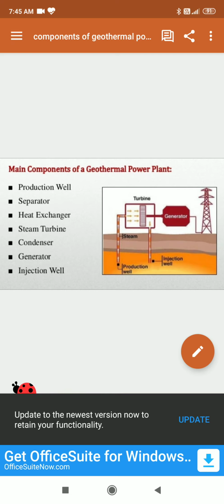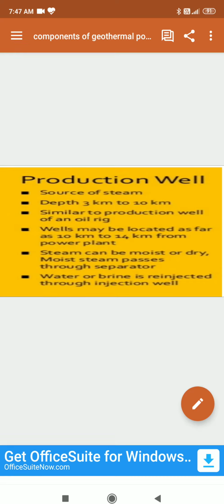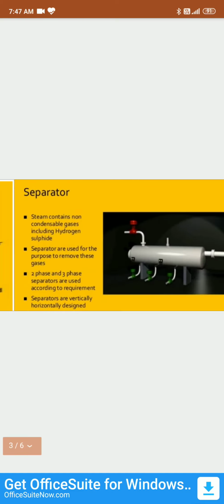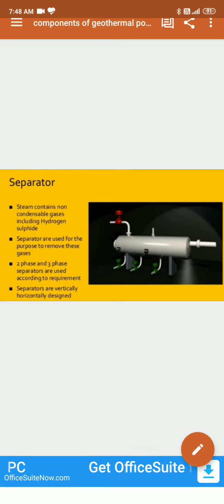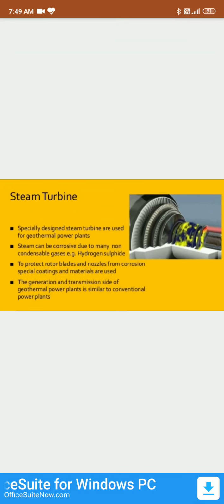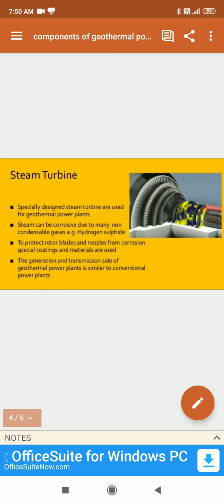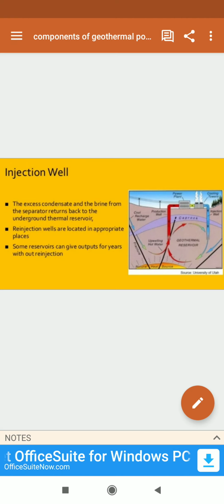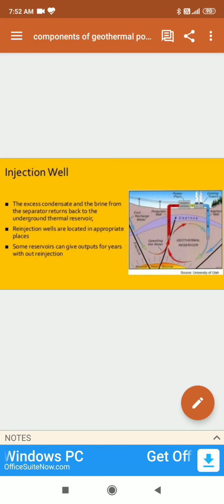Components of geothermal energy power plant by KP